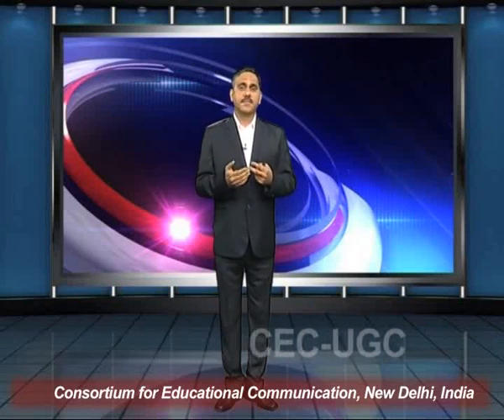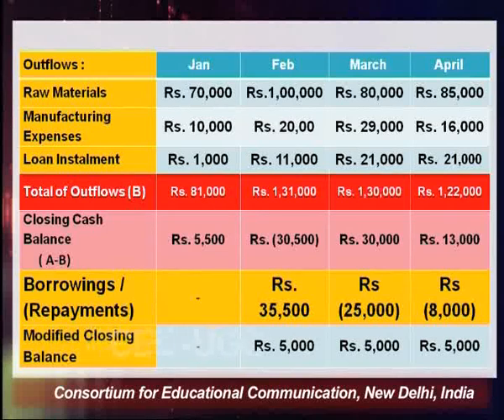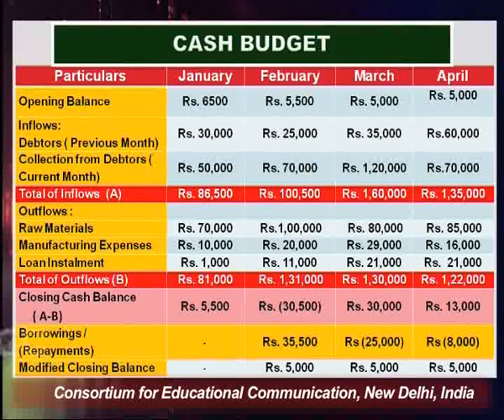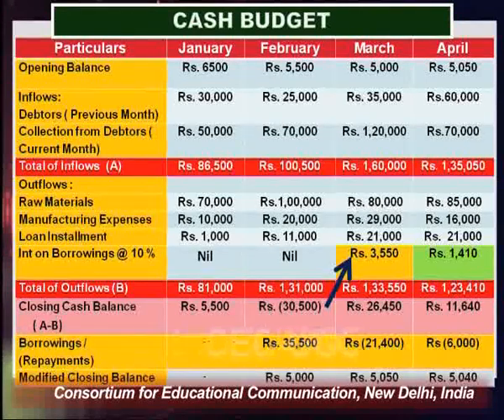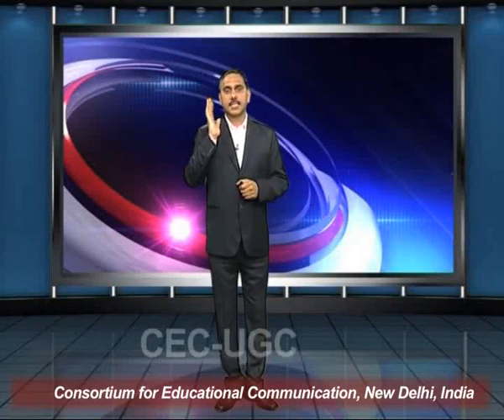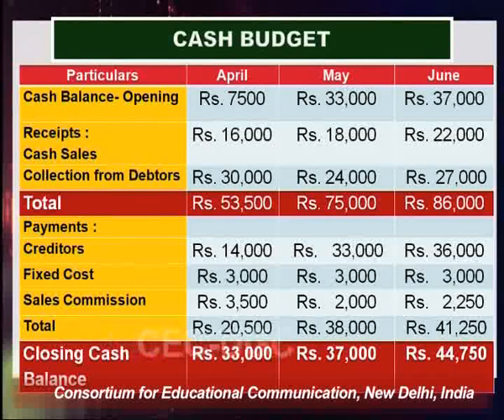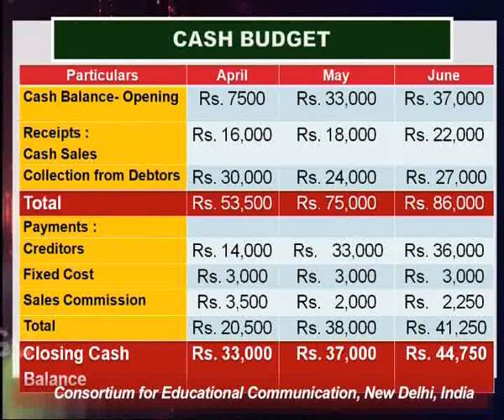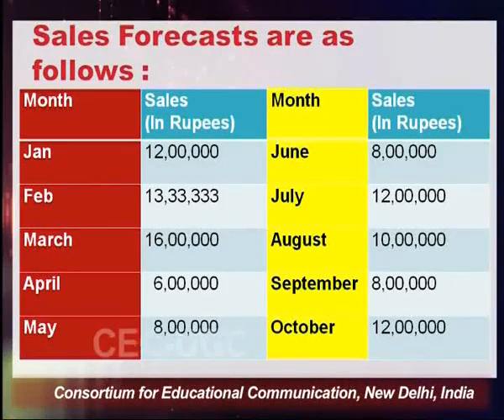Treasury Management and Control - II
This Lecture talks about Treasury Management and Control - II .